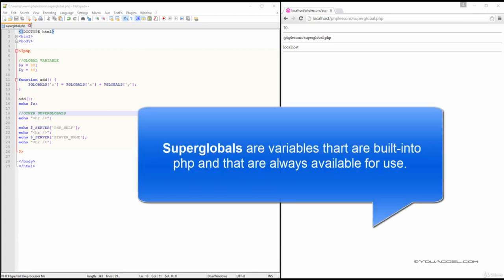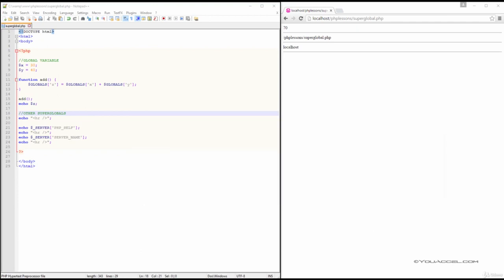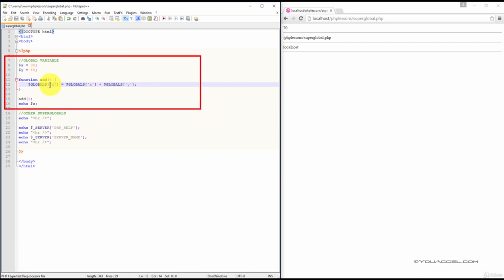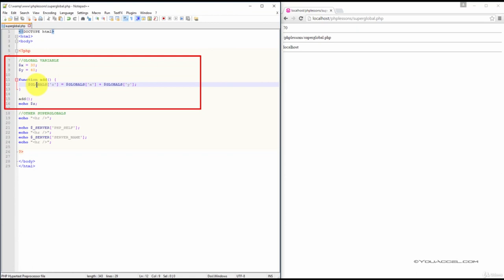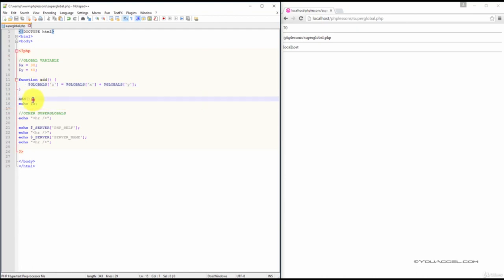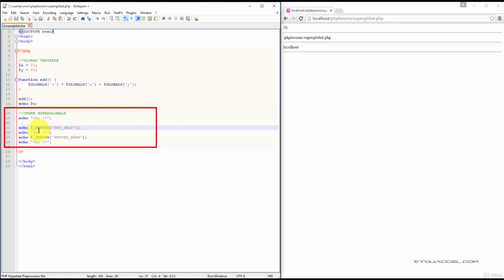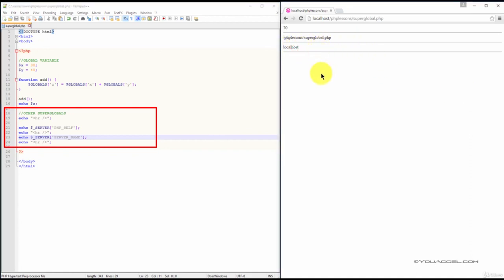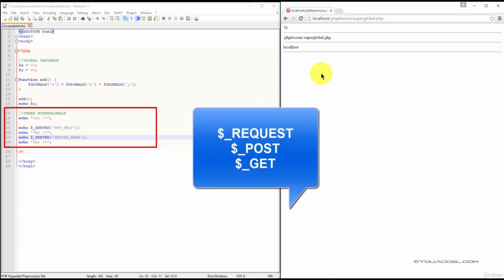PHP Superglobal Variables | PHP Function | PHP for Beginners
php introduction in hindi
php programming tutorial
php programming
php course
php project
learn php in one video
php tutorials
simplilearn
php backend tutorial
what is php programming
web development
php programming code
php programming training
php in telugu
php for absolute beginners
php complete tutorial
why we use php
php hindi
simplilearn php
php opp
php developer
php course in hindi
php tutorials for beginners in hindi
php tuts in hindi
php tutorial in urdu
full php course
a complete php tutorial
php first program
learn php programming from scratch
write your first php program
php used for
what is php? write your first php program
why you should learn php
php projects for beginners
php for beginners 2021
php complete course
php in one video
php mysql
php intro
yahoo baba
envato tuts+
envato elements
php oop
website development
backend programming tutorial
php $array
php array
php array_first
php array length
php as array
len of array php
len php array
php array le
php in_array
array_first php
php function
php functions
php for function
php multi curl function exanple
function on php Informational
php array functions
php date function
function in php Informational
php and function
php array of functions
what is php in computer language
php language
php programming language
php coding language
is php a programming language
php computer language
php language full form
full form of php programming language
php language tutorial
php programming language tutorial
break and continue function in PHP
continue function in PHP
continue php if the function
php continue out of function
php exit function and continue
php functions in hindi
php functions tutorial
php
learn php
php tutorial
php functions explained
learn php functions
php functions advanced
php functions with arguments
php tutorial for beginners
php course
php programming
php function
php for beginners
top php functions
top 10 php functions
php functions with returning value
return in php functions
php functions with parameters
php functions for beginners
function in php
web development
php tutorial
learn php
php for beginners
php programming
php course
php agency
php 7
php framework
laravel php
php7
php8
laravel
web development
php scams patrick bet david
php agency scams
pyramid scheme php
php agency mlm